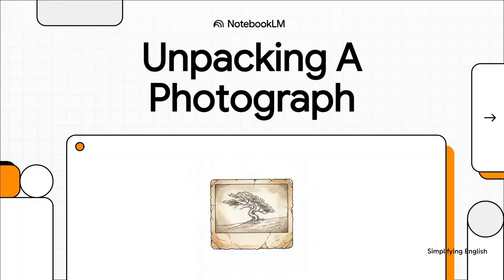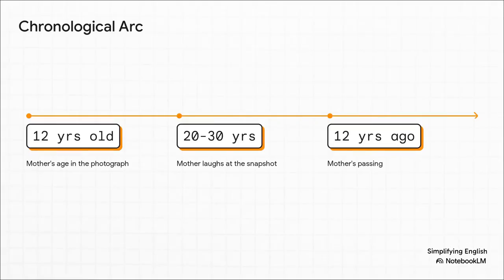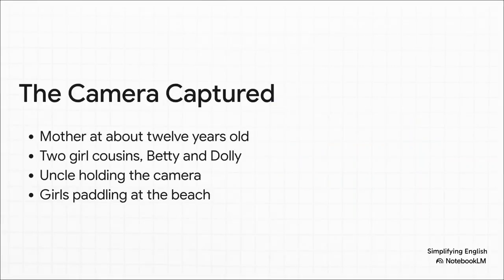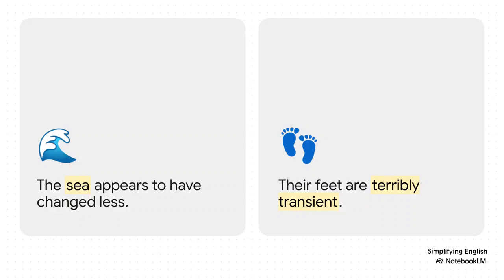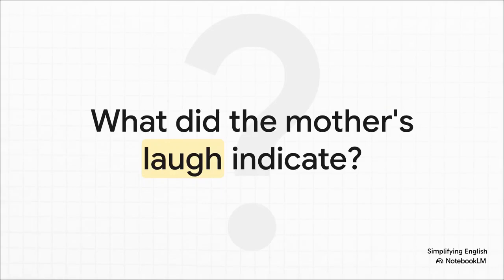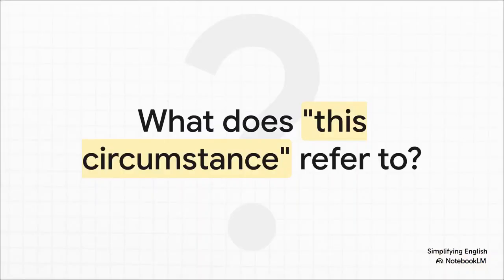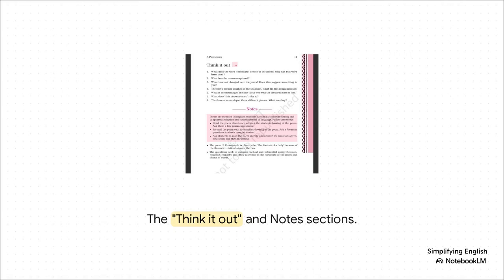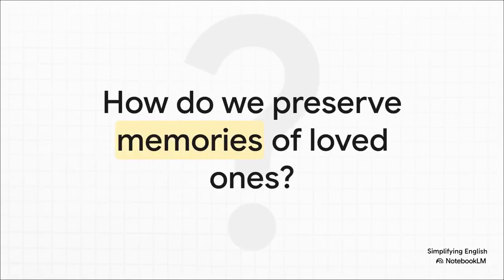A Photograph - Hornbill - Class 11 English - English Explanation